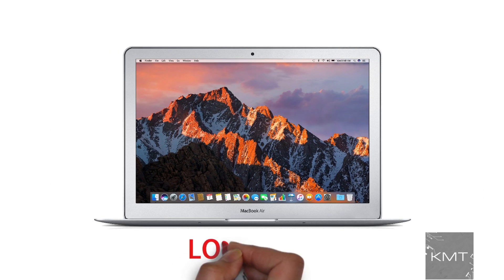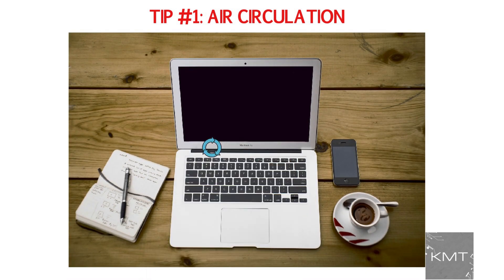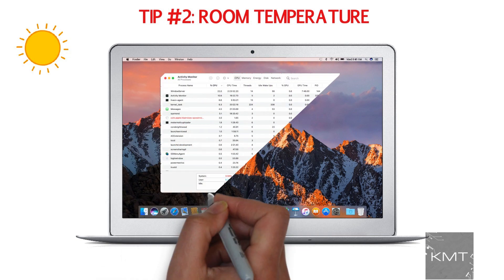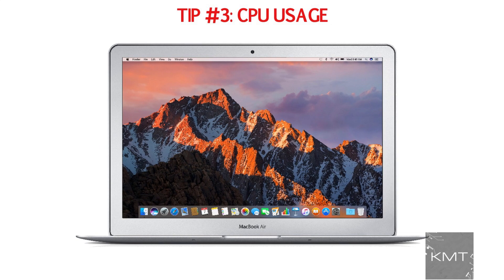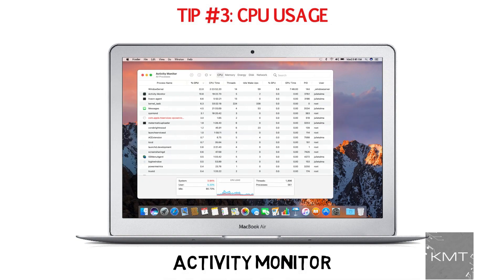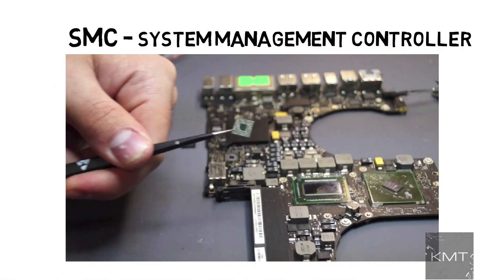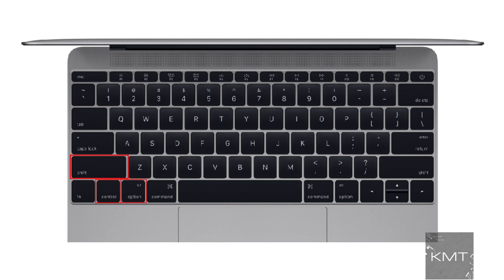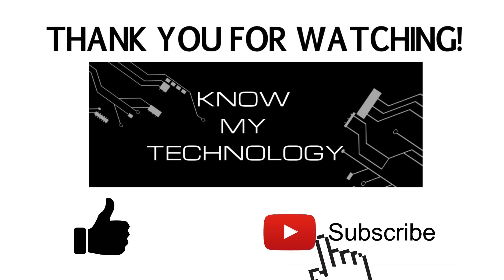Why is My MacBook Air Fan So Loud? Make it Quieter Now!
In this video we Why is My MacBook Air fan so loud? We start by pointing out what could be causing your Apple MacBook Air fan to be so loud possibly causing it to be overheating. Then we cover how to identify issues and make your Mac computer quieter and potentially fix this issue.

1. Make sure your Mac has access to cool air to circulate near the vents
2. What is the room temperature where you are using your computer?
3. Is the CPU usage high on your MacBook Air?
4. Consider a SMC reset on your Apple Mac and potentially make it quieter